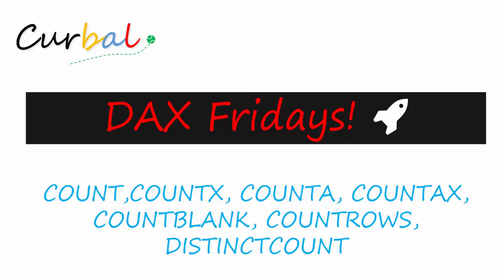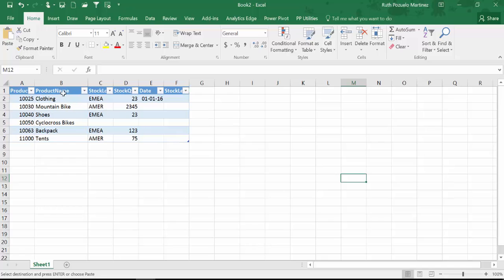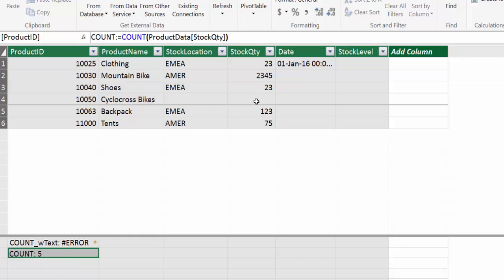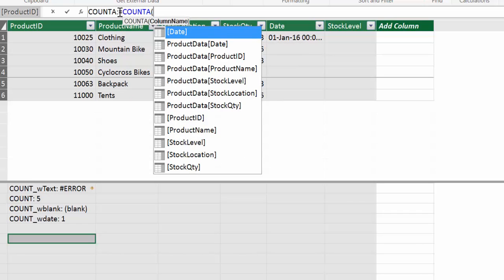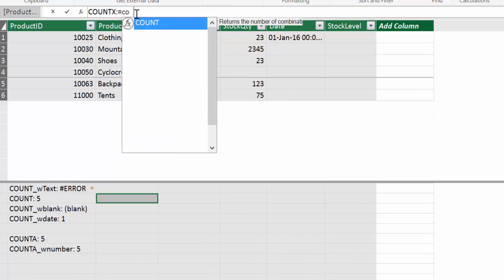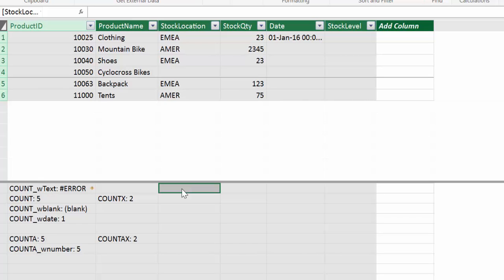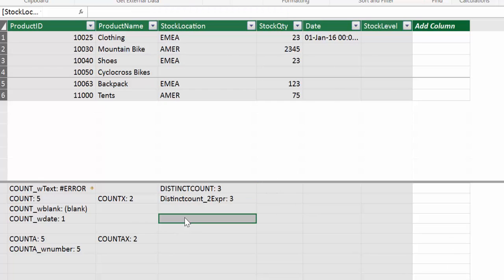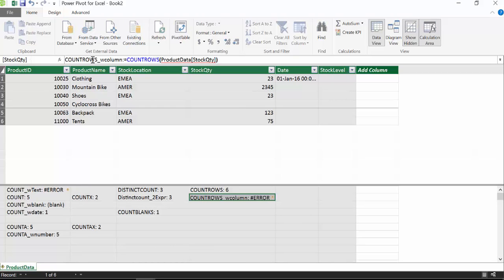DAX Fridays! #4: COUNT, COUNTA, COUNTX, COUNTAX, DISTINCTCOUNT AND COUNTROWS in DAX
Let's go through all the count expressions available in DAX!

Here you have the keynotes for the video so you can jump to the function you want to learn:

02:44 COUNT text (ERROR)
03:24 COUNT numbers
04:20 COUNT blanks
04:56 COUNT dates
05:36 COUNTA text
06:44 COUNTA numbers
07:27 COUNTX
09:16 COUNTAX
09:58 DISTINCTCOUNT
10:59 COUNTROWS(DISTINCT)
12:06 COUNTBLANK
12:34 COUNTROWS
13:32 COUNTROWS with columns (ERROR)
14:33 COUNTROWS with an expression